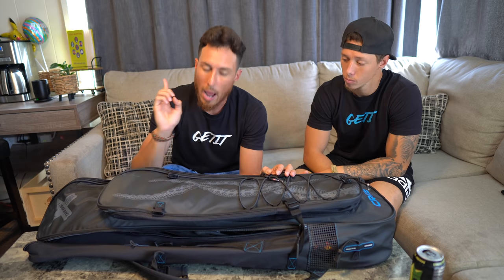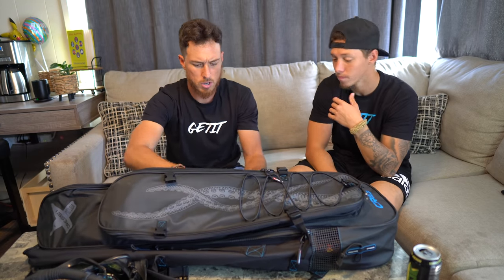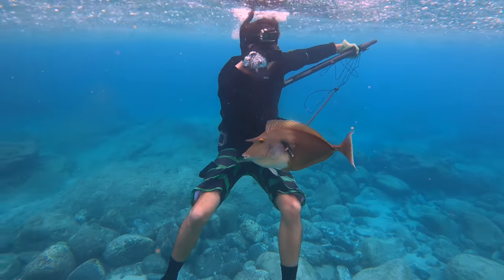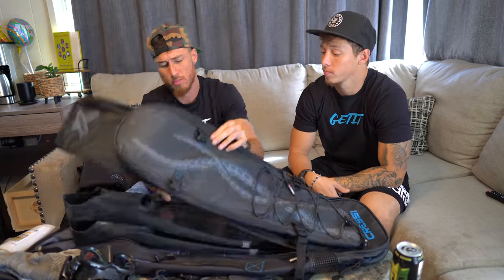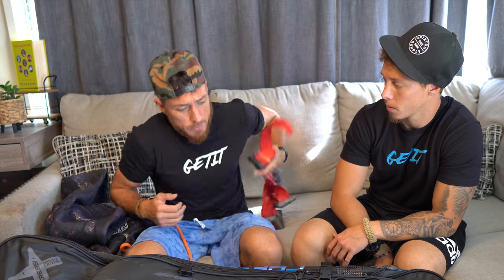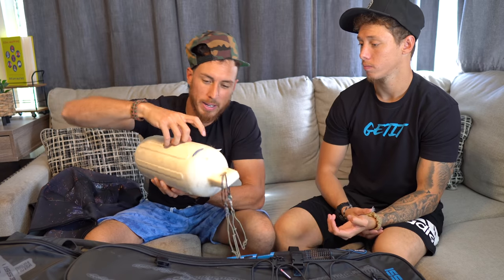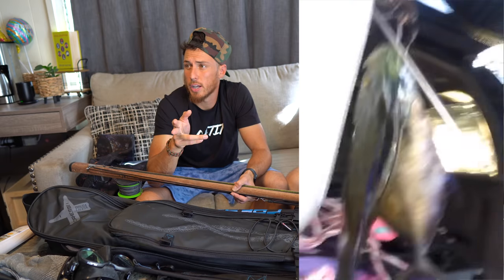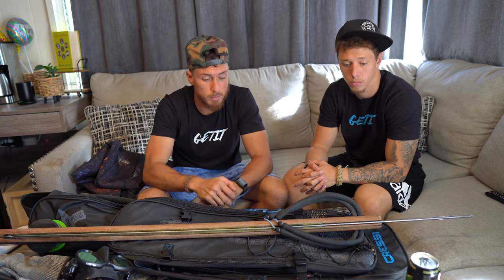Beginners Guide To SpearFishing | Whats In My Dive Bag! | Hawaii Edition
Whats up you Fakaz! 🤙🏼
In this video I attempt to show people what you would need if you wanted to start spearfishing.. I showcase everything I have in my dive bag and what I use. Let me know if you have any questions.. As always, Dive Safe.. Love You Fakaz 🤙🏼

CHAPTERS
0:00 - Intro
1:30 - Dive Mask
4:05 - Snorkel
6:05 - Gloves
7:59 - Stringer
9:32 - Wetsuit
11:34 - Lubricant
12:35 - Knife
14:33 - Mask Defog
15:12 - Fins
17:05 - Weight Belt
20:43 - Float / Buoy
24:14 - Float Line
25:32 - Speargun
31:38 - Outro